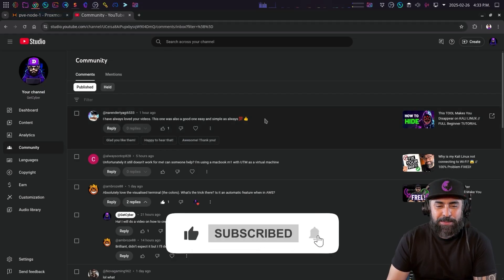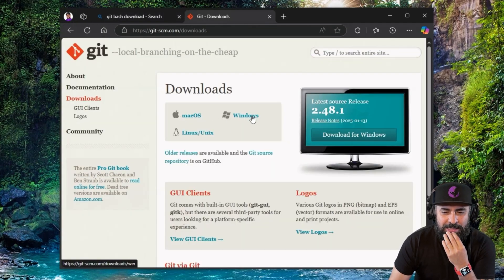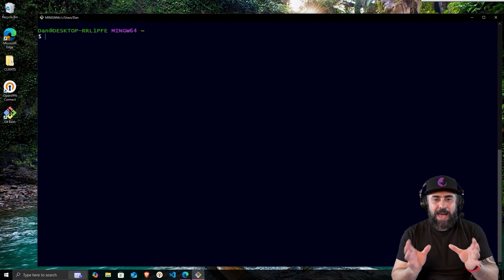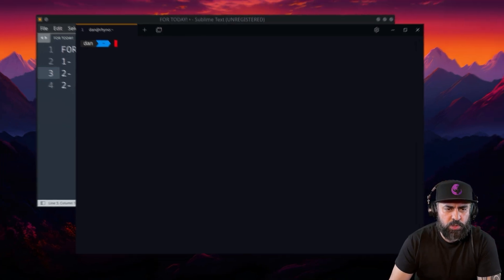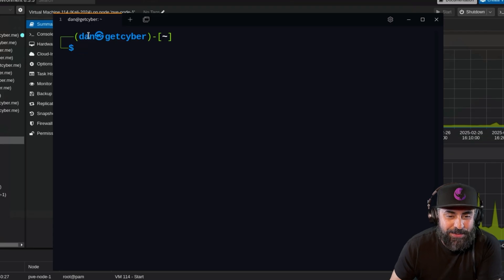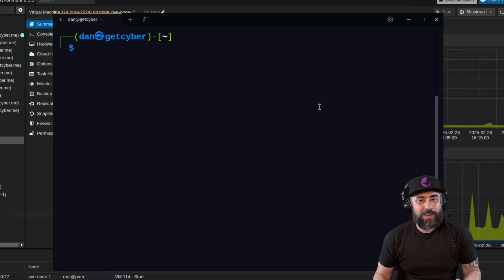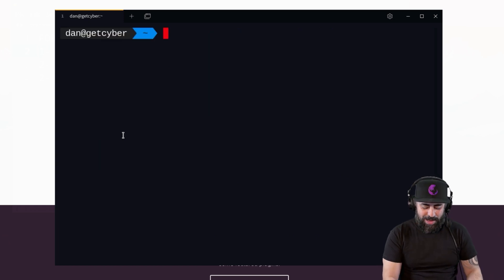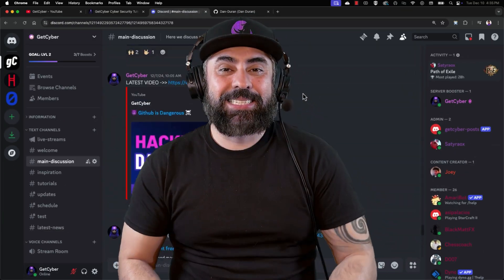UPGRADE Your KALI Linux Terminal Experience For Ethical Hacking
Upgrade your Kali Linux terminal setup with this tutorial on customizing your shell for ethical hacking and cybersecurity. In this video, you’ll learn to install Git Bash on Windows personalize terminal colors, fonts, and themes, connect via SSH, configure oh-my-zsh for a professional, efficient work environment.

CHAPTERS:
00:00 Intro
01:06 WINDOWS SHELL
03:27 LINUX SHELL
05:16 SSH INTO KALI
08:11 INSTALL OH-MY-ZSH